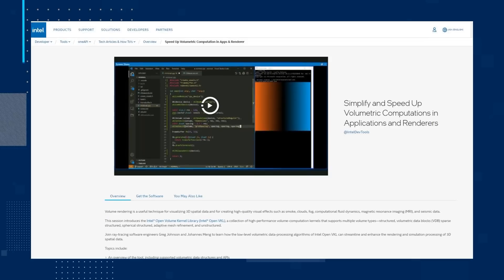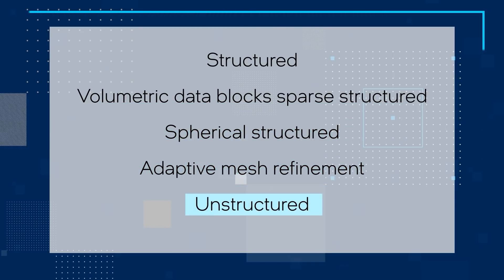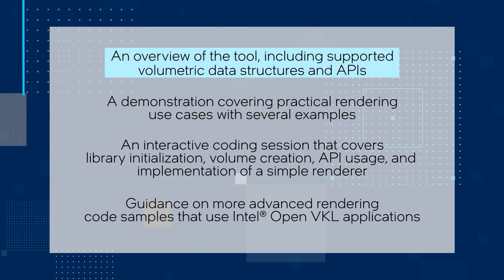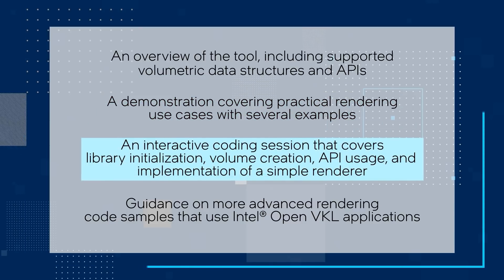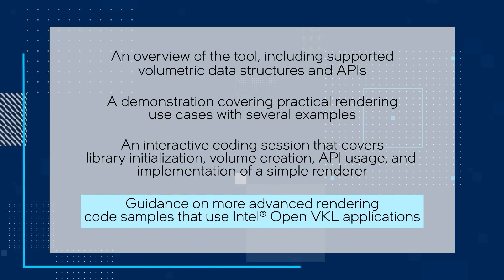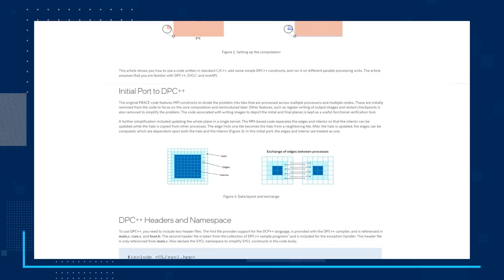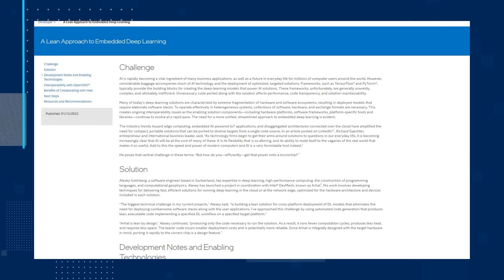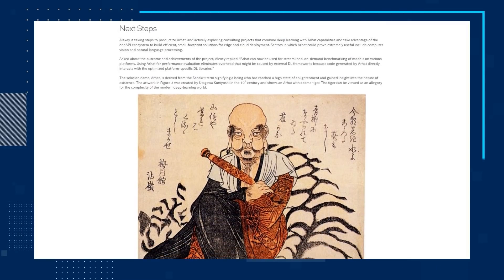April 2022 | oneAPI Dev News | Intel Software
In the April episode of oneAPI Dev News, we look at The Simplify and Speed Up Volumetric Computations in Applications and Renderers tutorial. You get a look at the technical article Solve a 2D Heat Equation Using Data Parallel C++, and we share the A Lean Approach to Embedded Deep Learning success story.

INTEL DEVELOPER ZONE LINKEDIN: Intel Developer Zone | LinkedIn